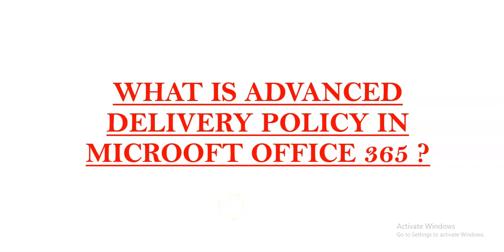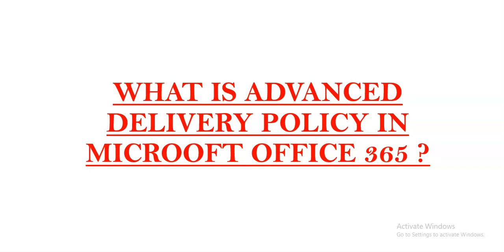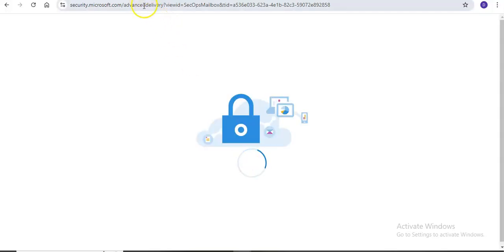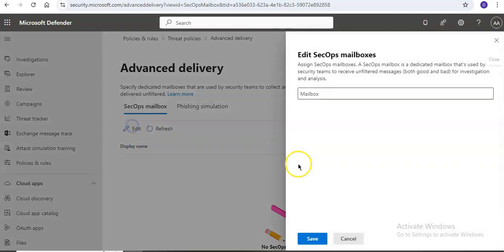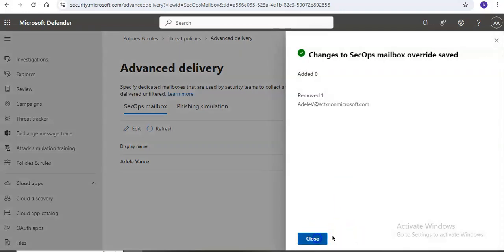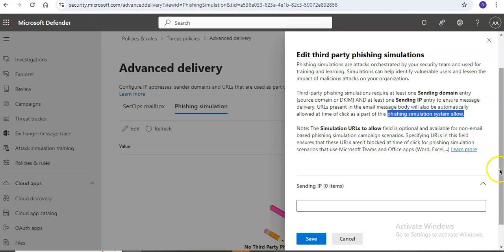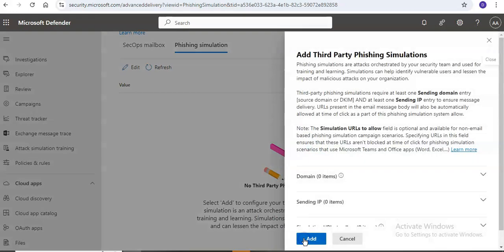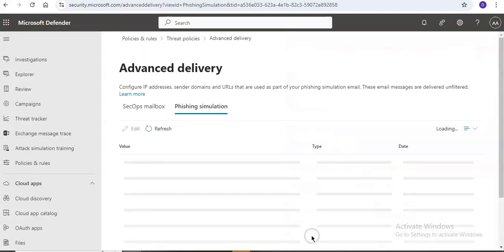WHAT IS ADVANCED DELIVERY POLICY IN MICROOFT OFFICE 365